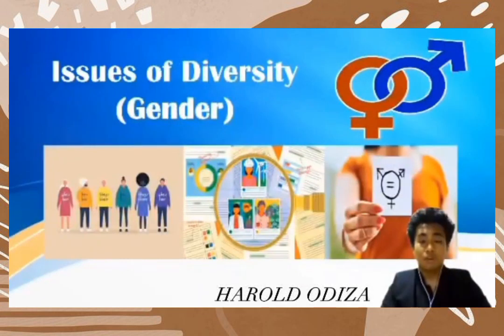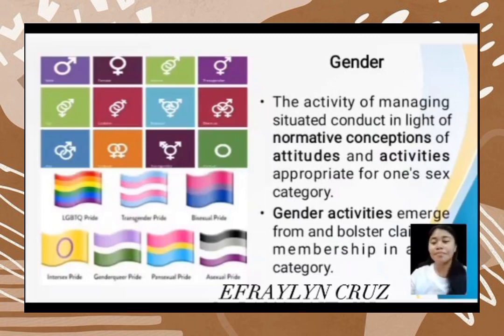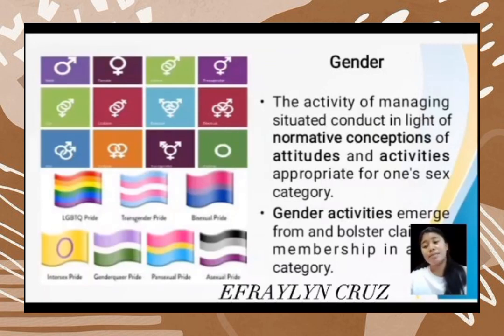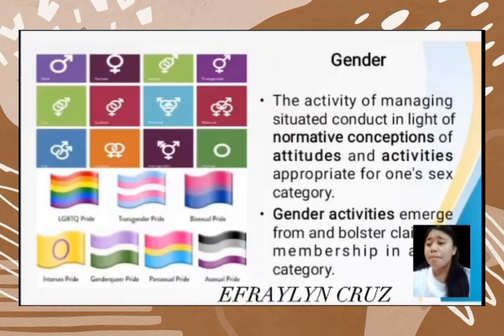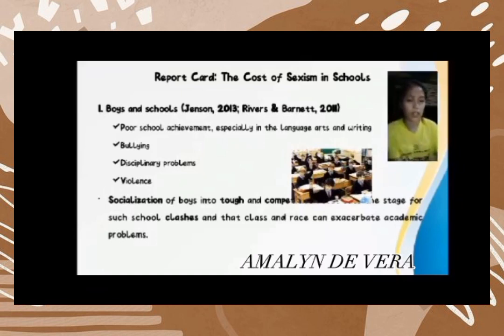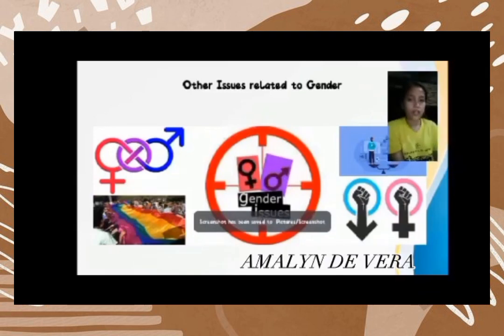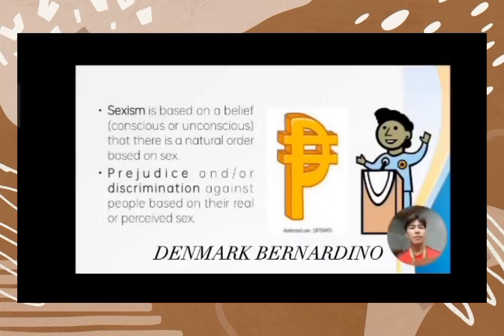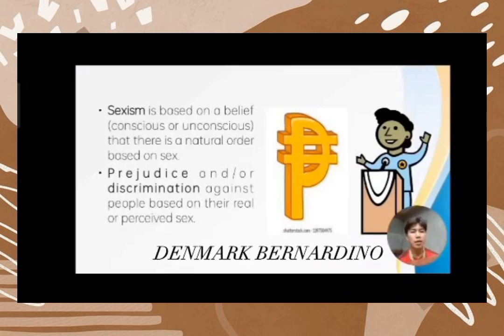GROUP 4:: ISSUES OF DIVERSITY (GENDER)